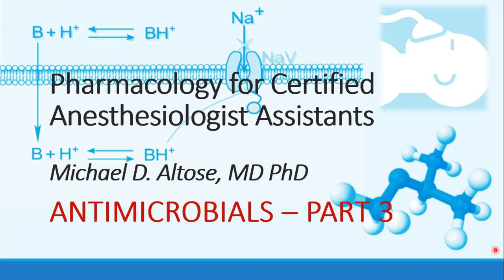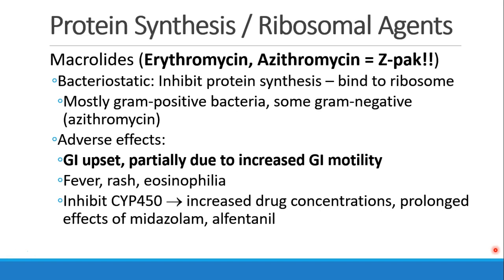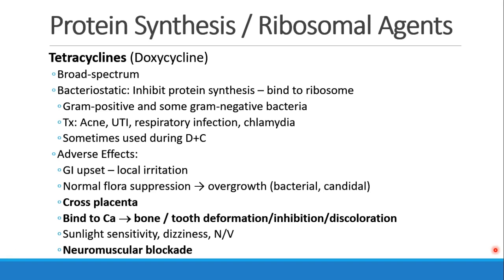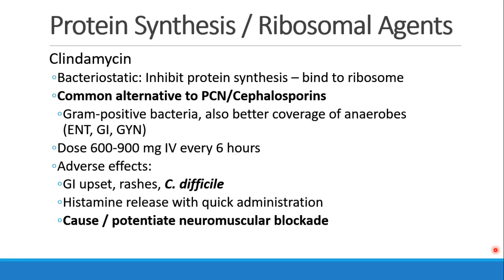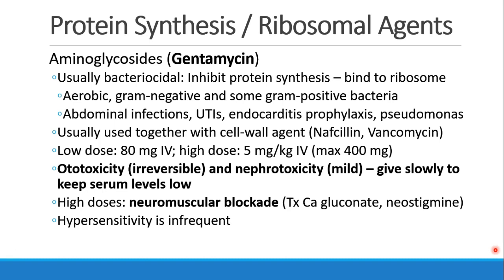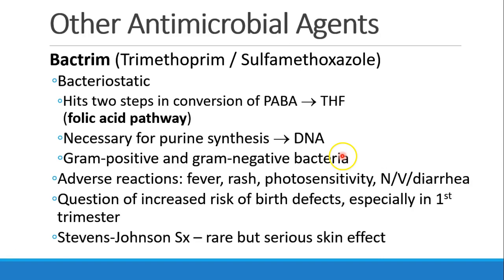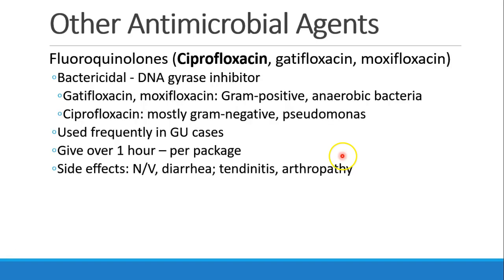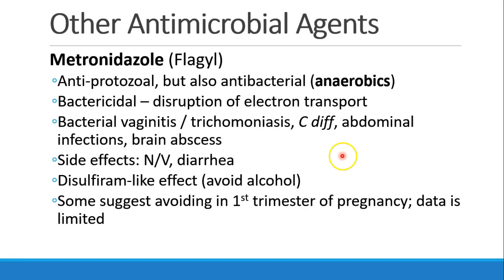Pharmacology for Anesthesia 11 Antimicrobials Part 3